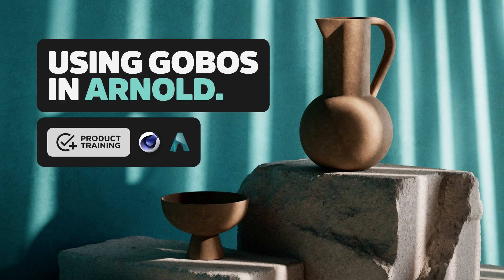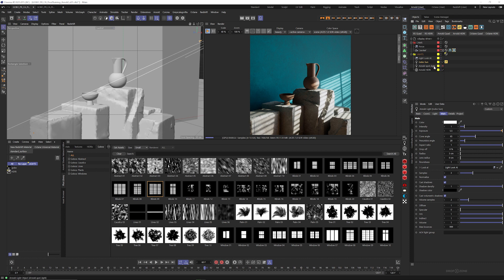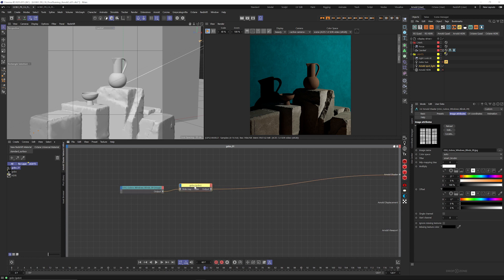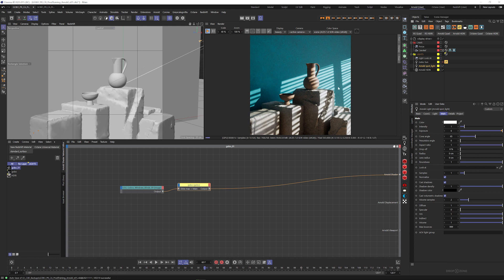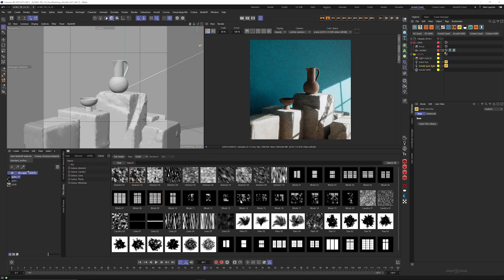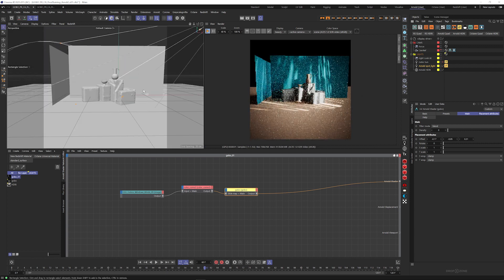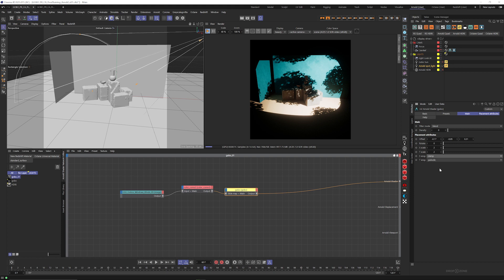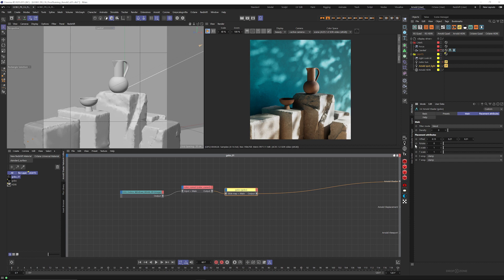Using Light Gobos in Arnold | Greyscalegorilla Product Training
This training shows you best practices to use Greyscalegorilla Light Gobos in Arnold in Cinema 4D.